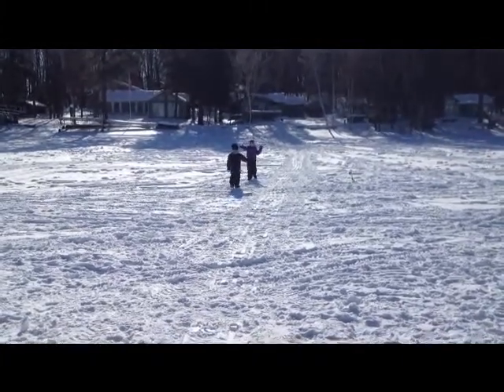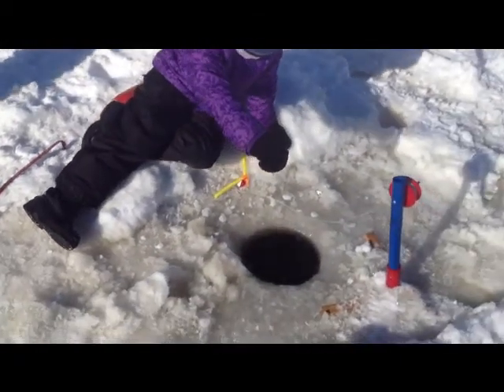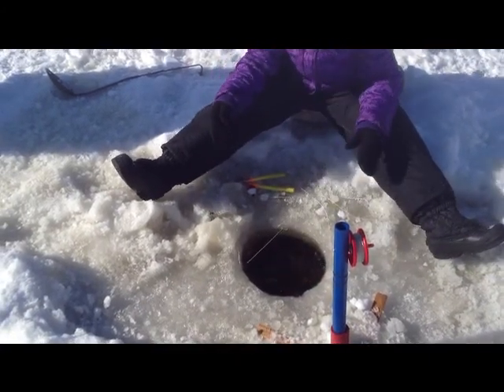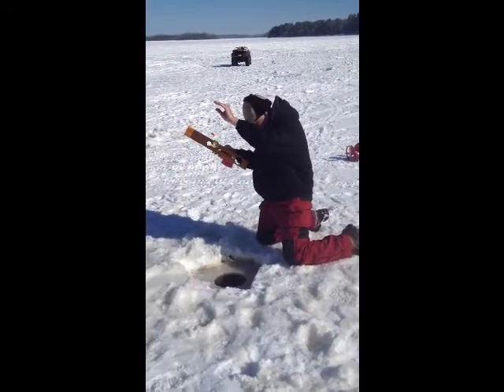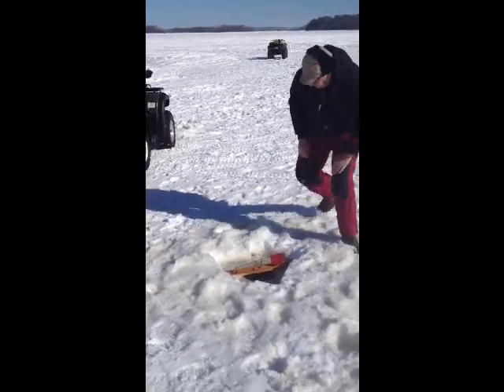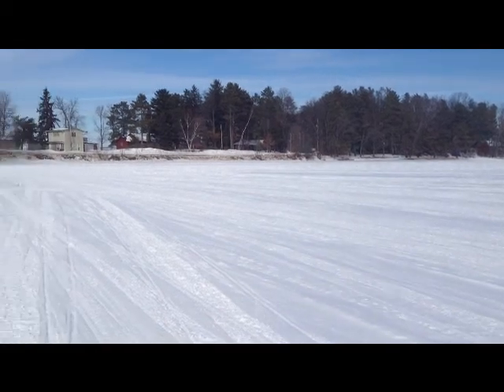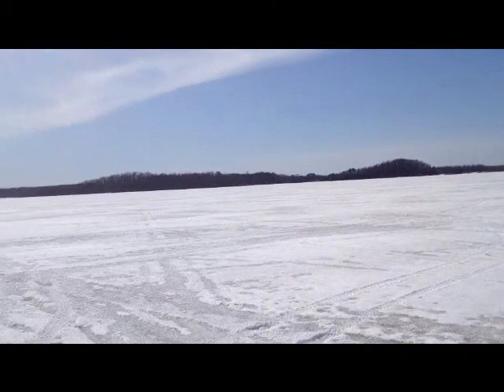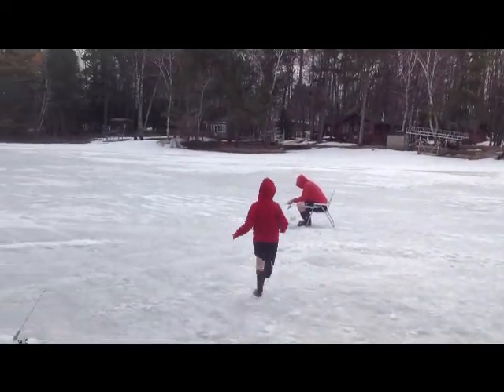Big Sandy Ice Fishing Feb and April 2013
Second is a series of fun informational videos on Ice Fishing in Minnesota for all my friends who live where it's too warm for this much fun.